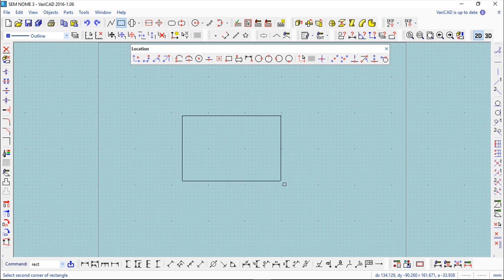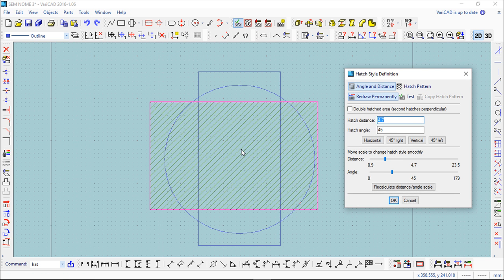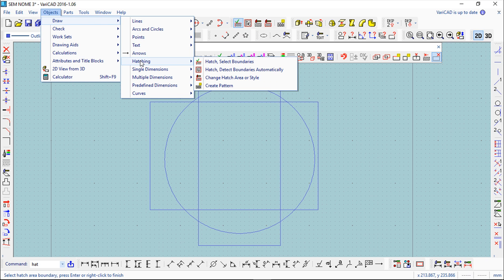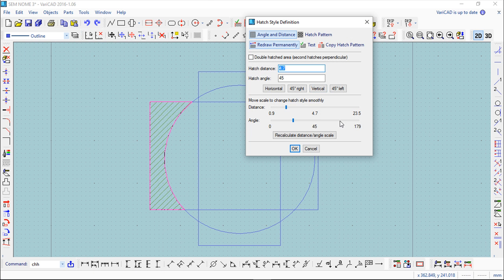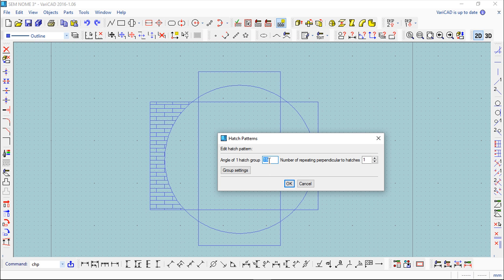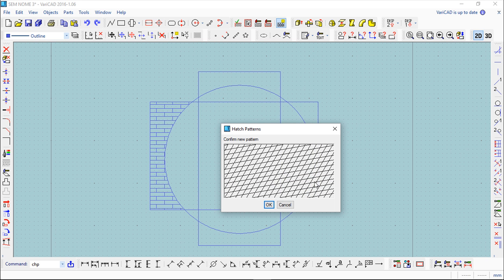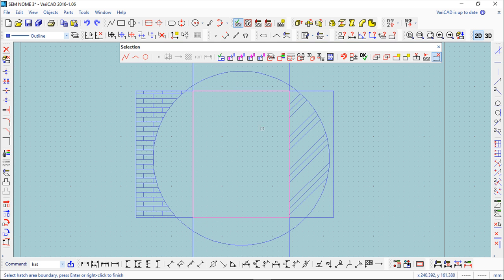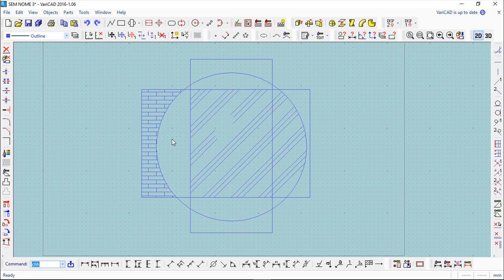VariCAD 2016 English - Lesson 20/49 - Hatches